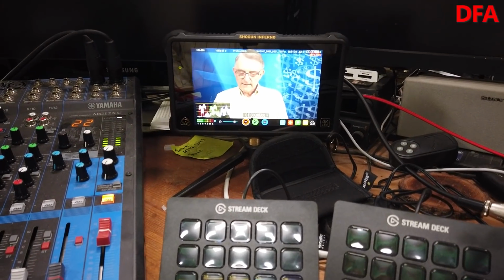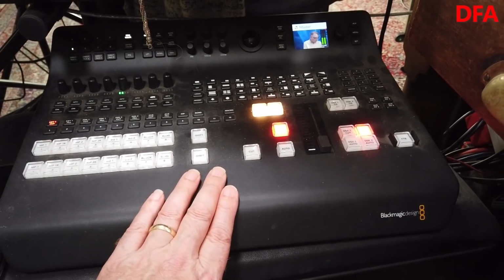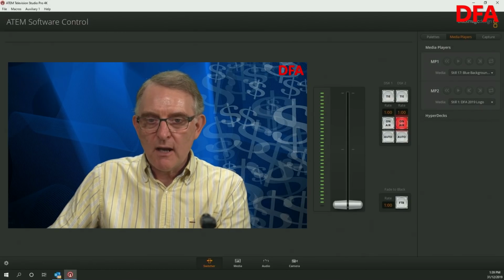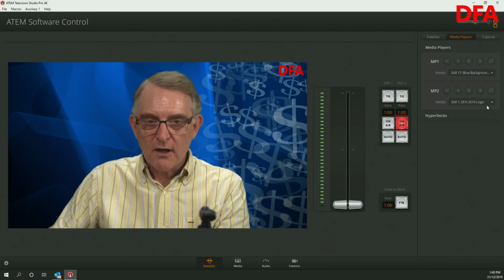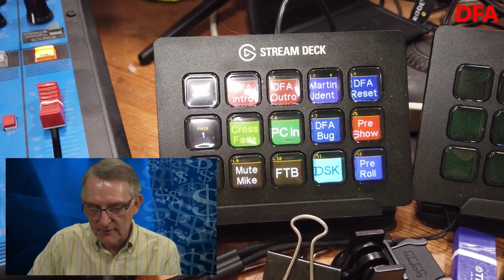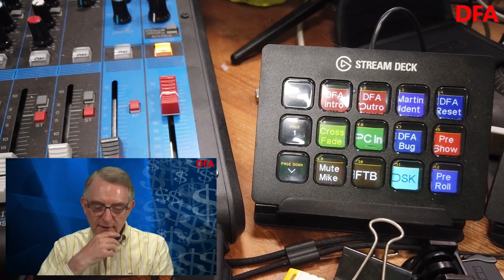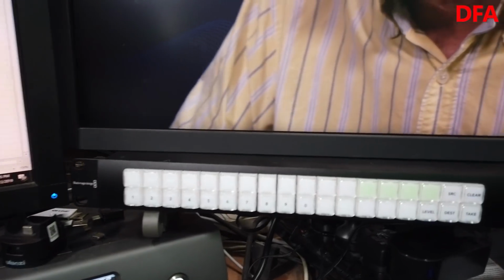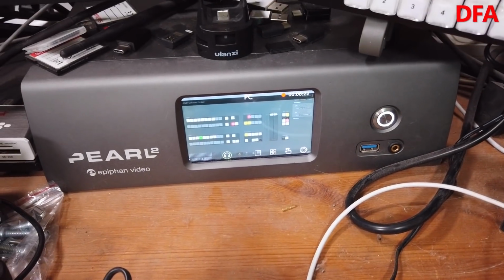A Walk Around The Studio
We had a number of viewers ask about the DFA Studio set-up, so today we explore the studio, from soup to nuts.

We also can received bitcoins at: 13zBL1oRib9VJu8Uc9zUGNhxKDBBgUpDN1